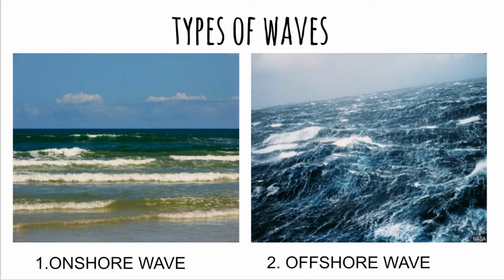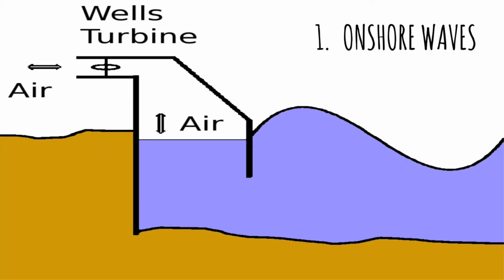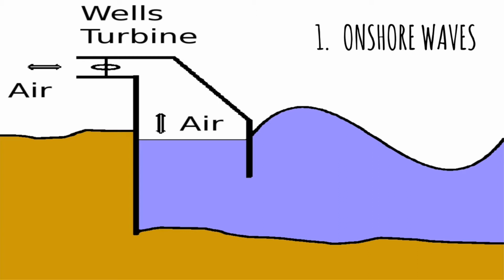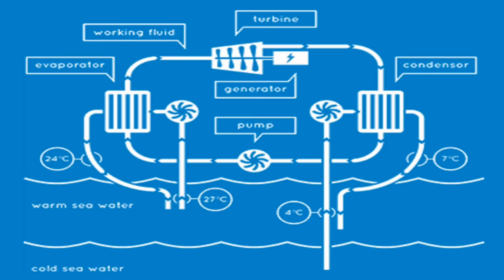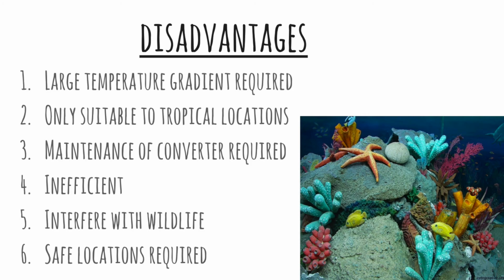Wave Energy & Ocean Thermal Energy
Singapore Polytechnic
School of Chemical and Life Sciences
Diploma in Chemical Engineering (DCHE)

CP5071 Green Engineering & Alternative Energy
E-Learning for Chapter 5